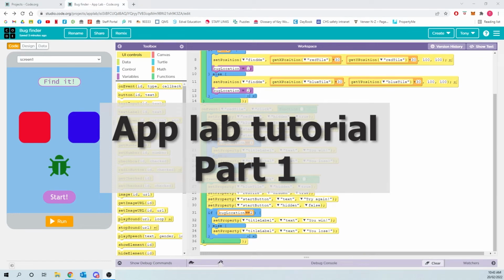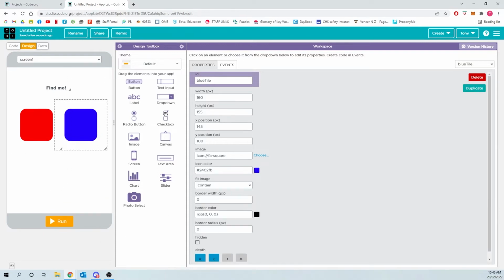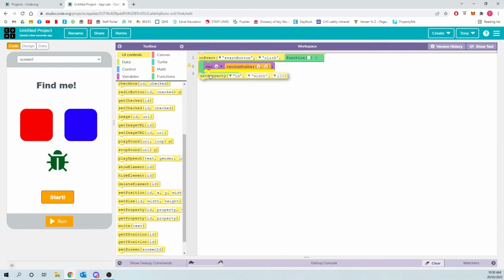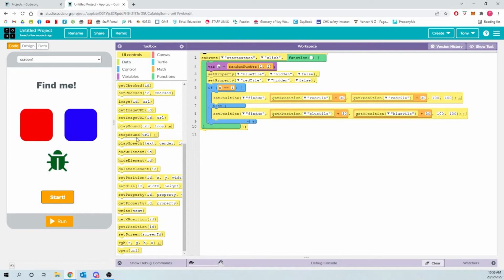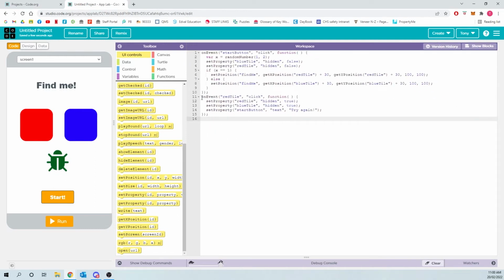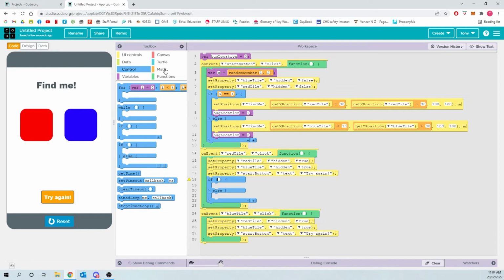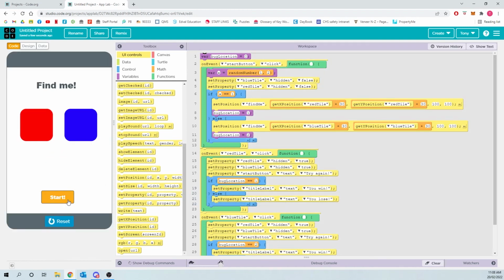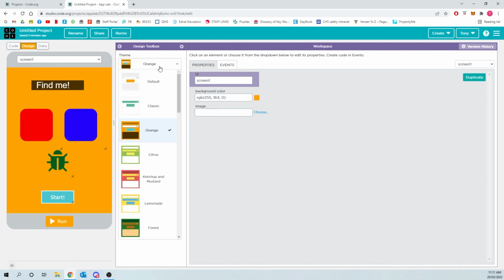Code.org app lab tutorial - Bug finder app